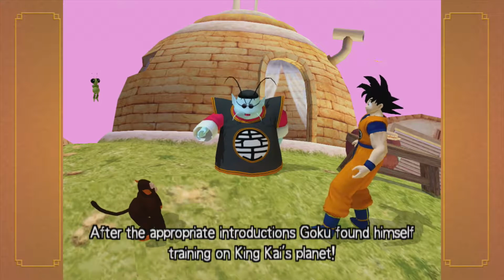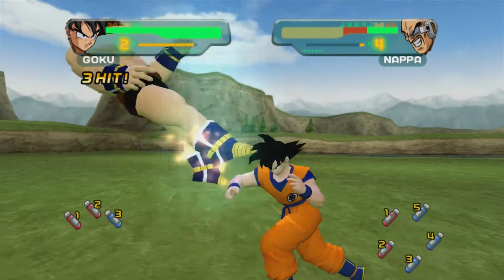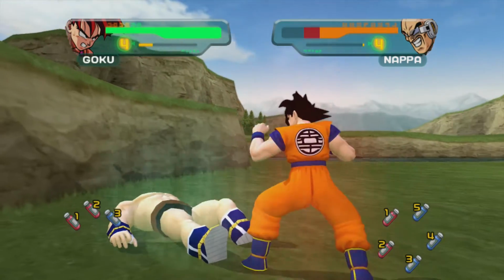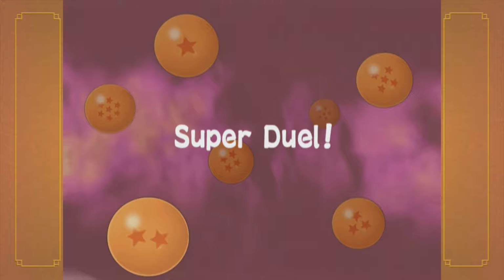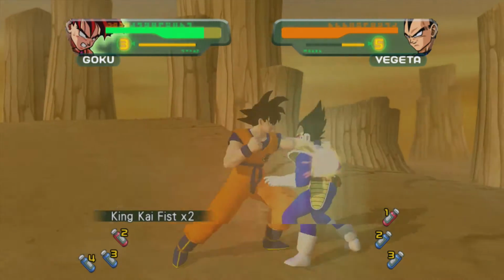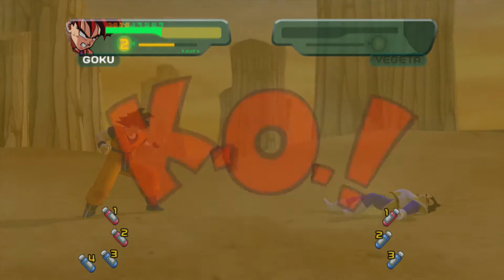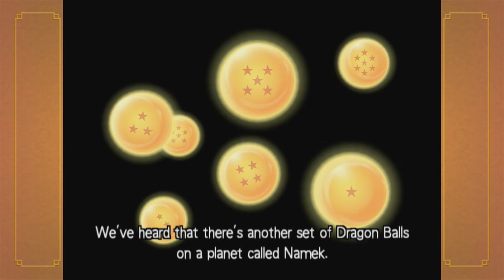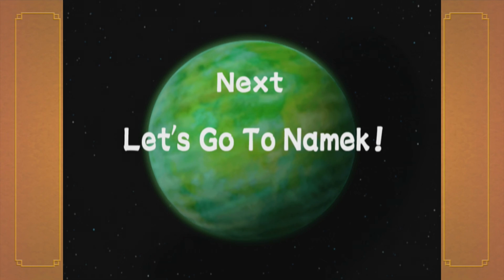Dragon Ball Z Budokai HD | Part 2 | Busted Characters and World Tournament Tips!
It's been a long process but I am finally back and making videos for your viewing content and enjoyment. In this series I'll be playing DragonBall Z Budokai HD and talk about some of the strats you can use to get valuable capsules and crush the world tournament! In the process of all that, ill be showing off the story mode as well as some additional game modes! So be sure to buckle up and enjoy the ride!